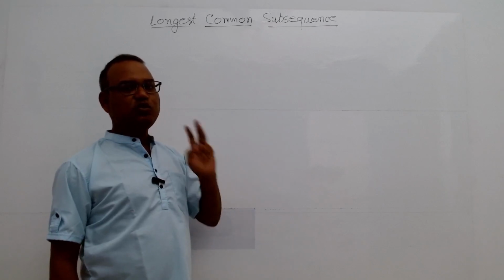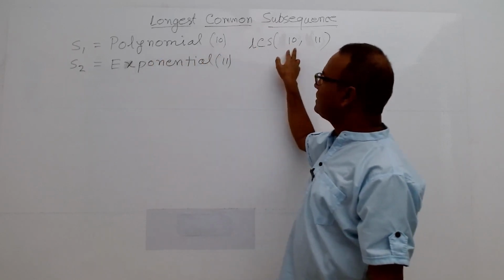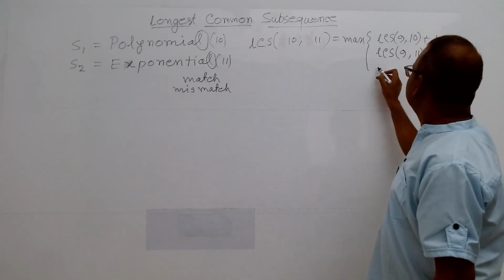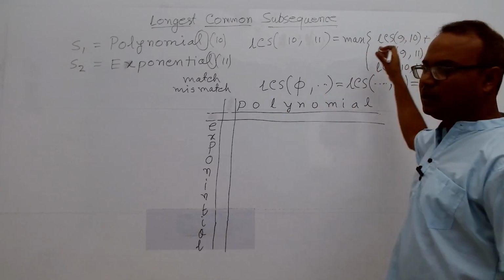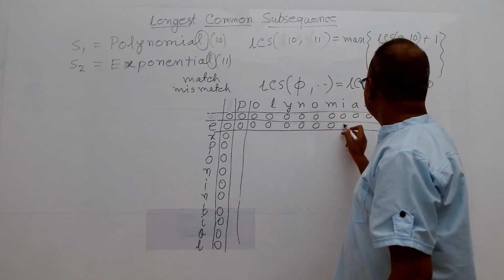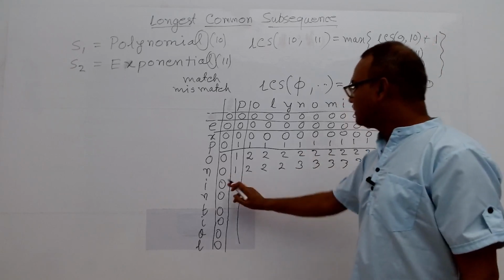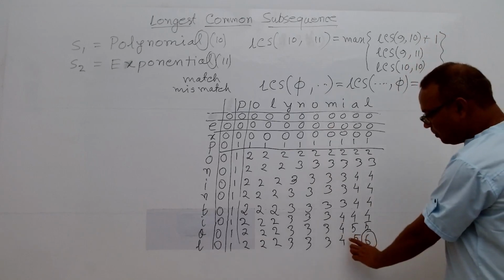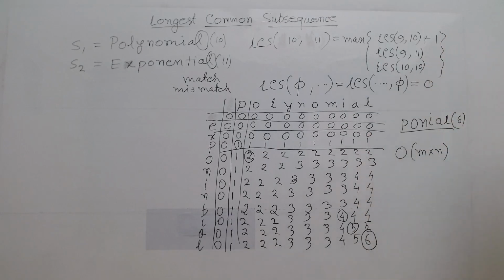Dynamic Programming Demystified III: Longest Common Subsequence